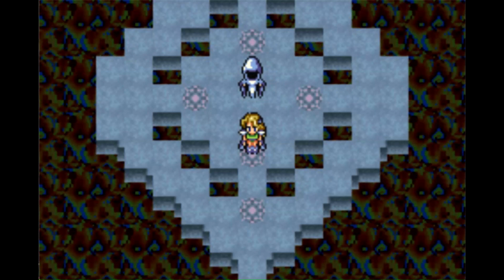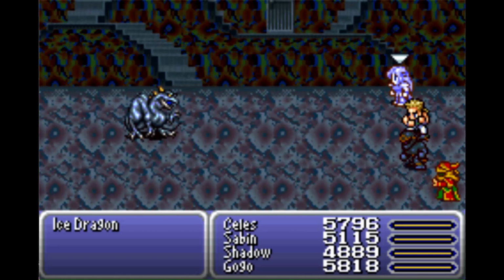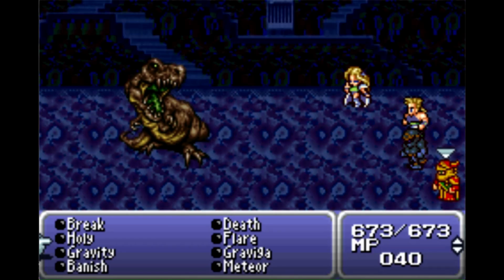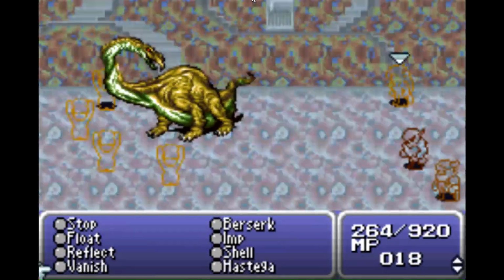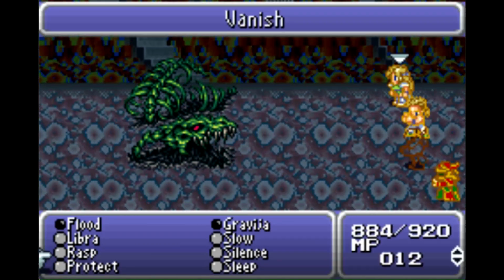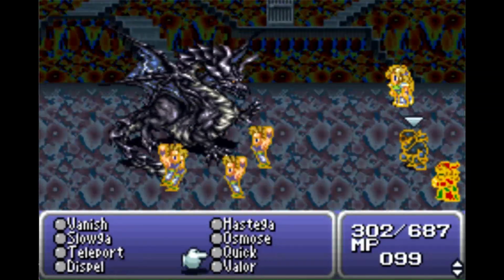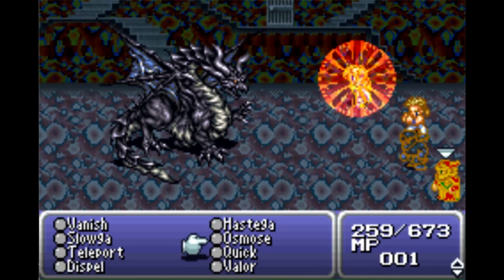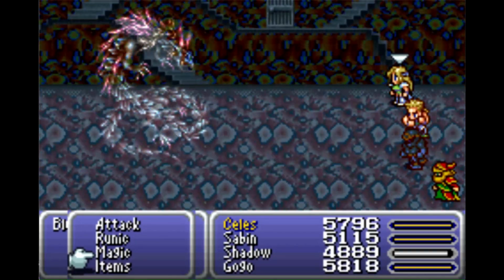The Legendary Dragons Return! - Final Fantasy VI Playthrough Episode 76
The legendary dragons are back - and this time, they have their powers from the Dragon's Den!